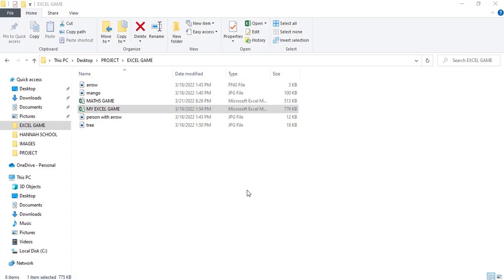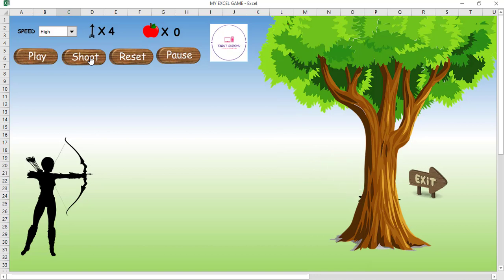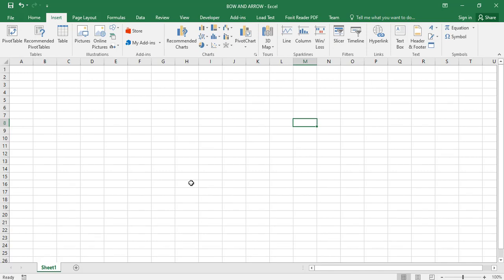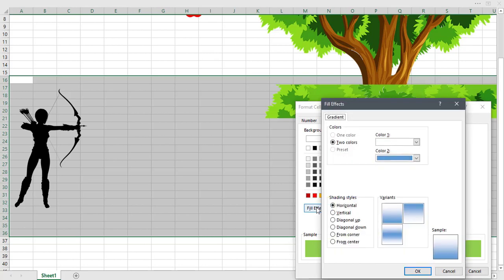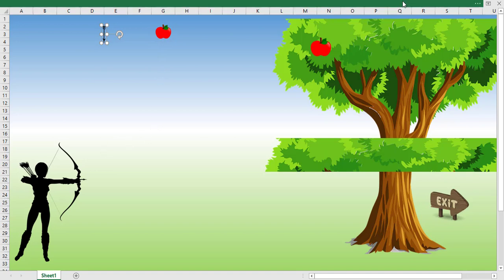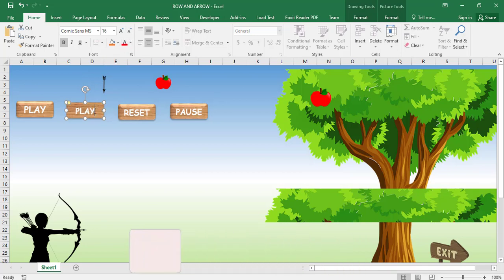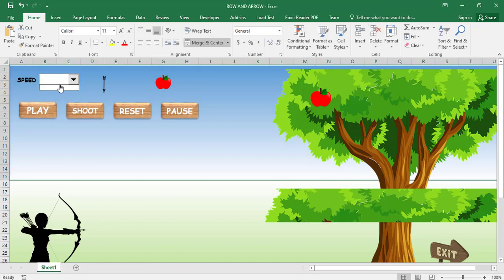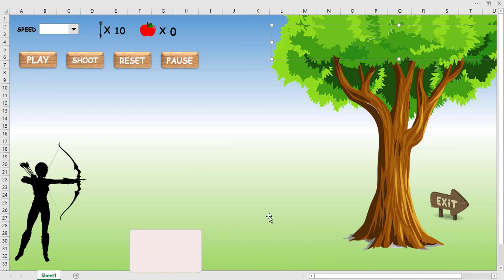BOW AND ARROW GAME IN EXCEL LESSON 1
This is bow and arrow game in Microsoft Excel Training